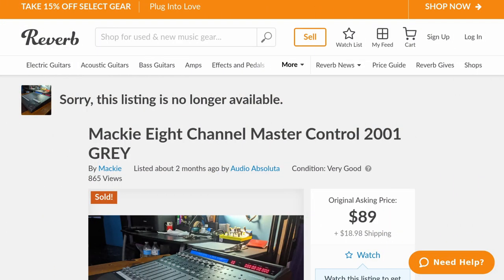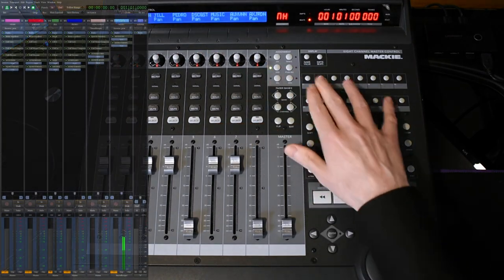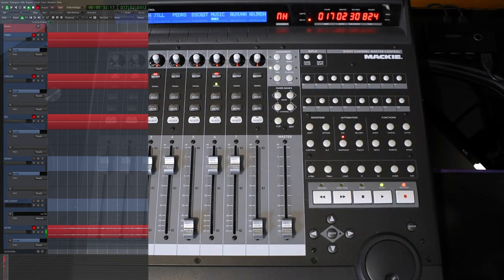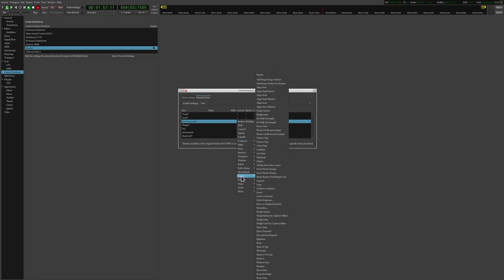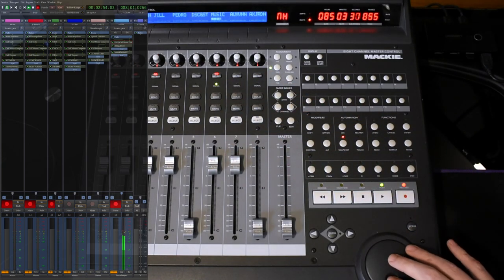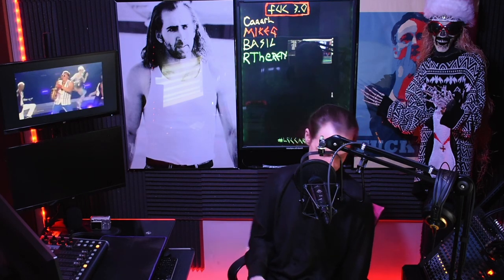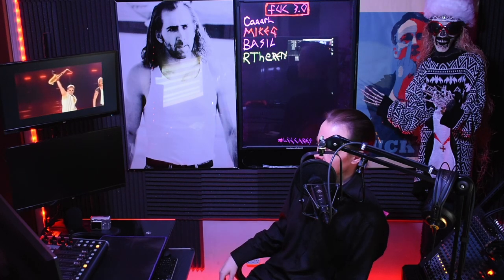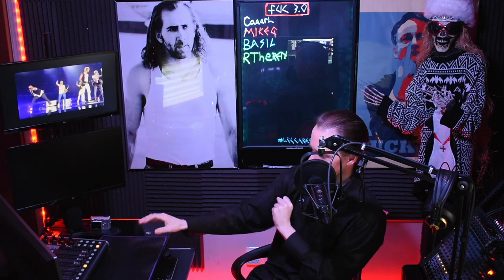Mackie Master Control On Linux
Rescued a (mostly) working 2001 Mackie Master Control. Let's see of we can get it working with Ardour under Linux.